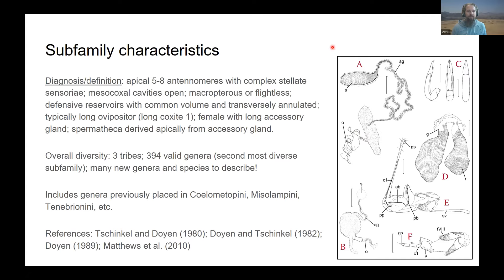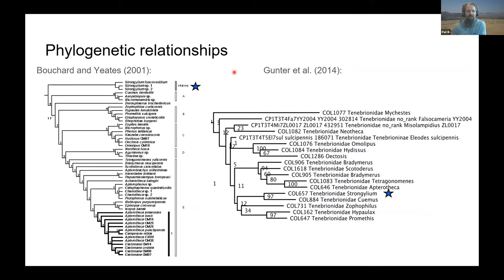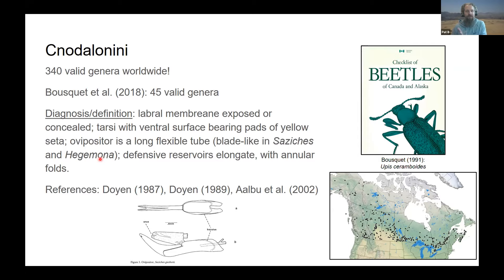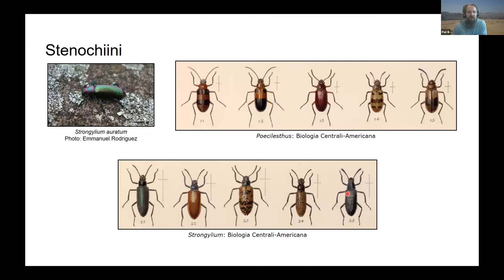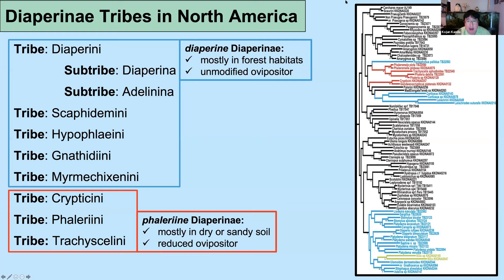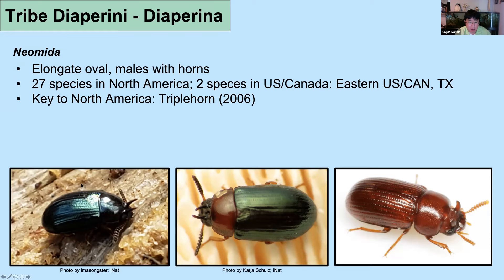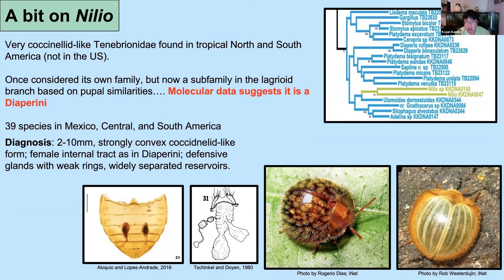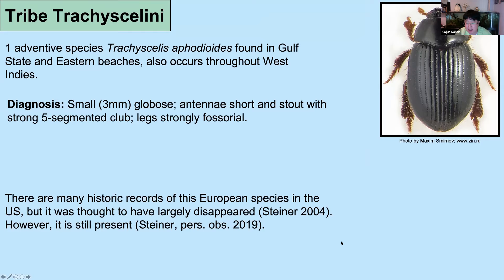Stenochiinae and Diaperinae - Lecture 3 - Tenebrionidae Workshop 2021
This lecture covers the subfamilies Stenochiinae and Diaperinae of Tenebrionidae and their diversity primarily in North America.